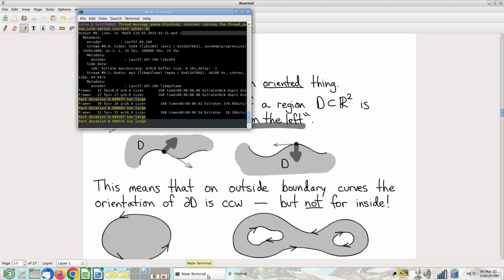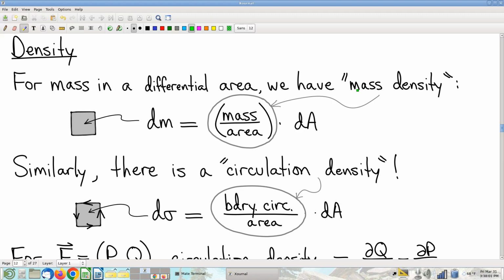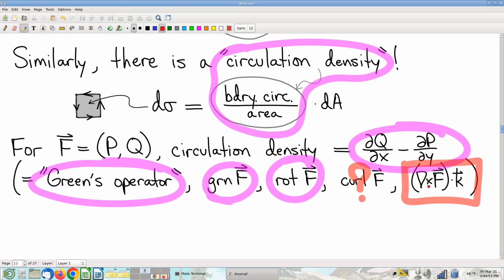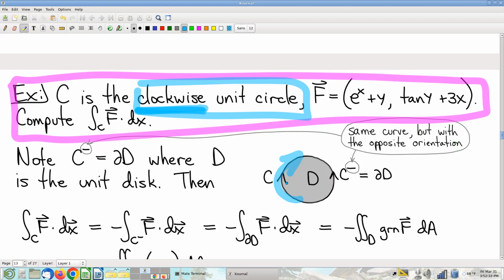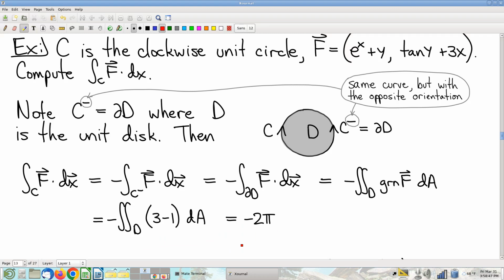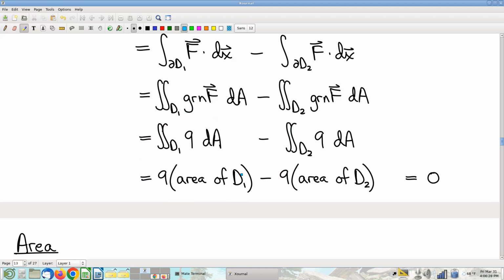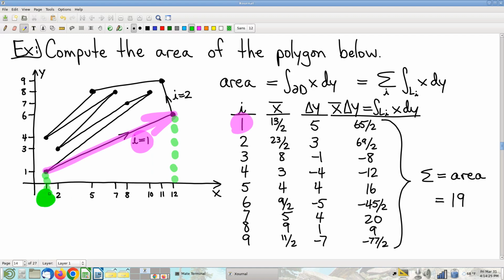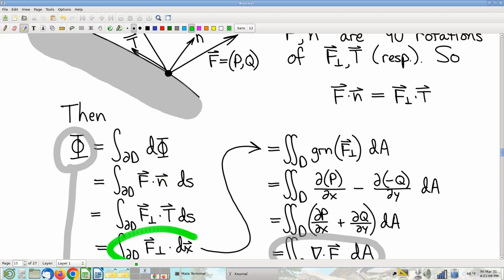Math 219-03, 2023-03-31